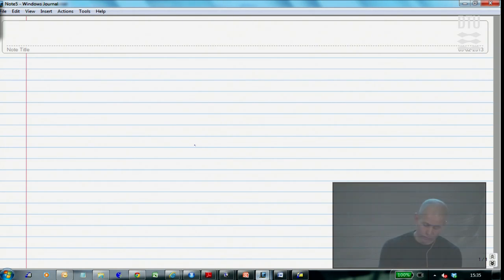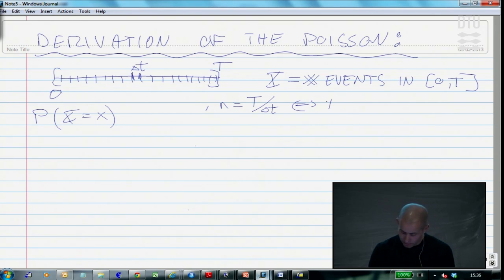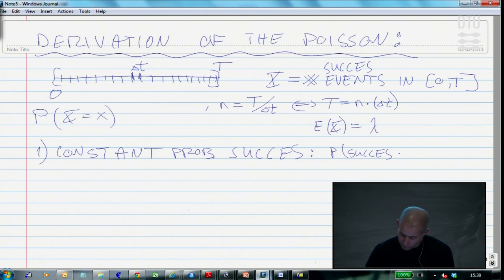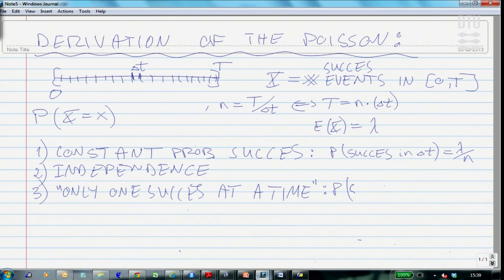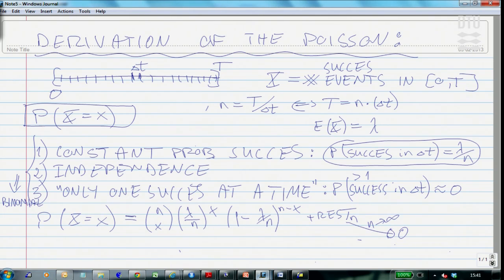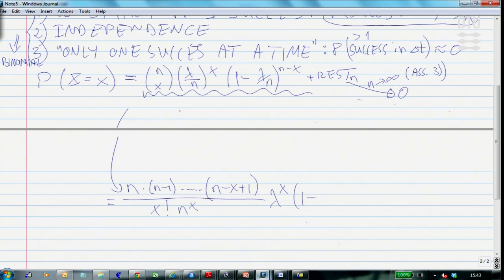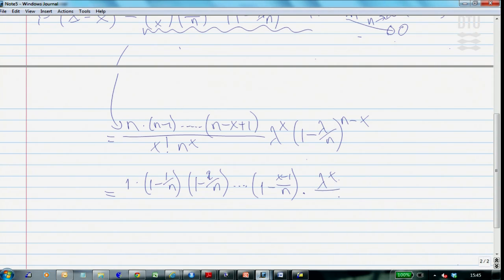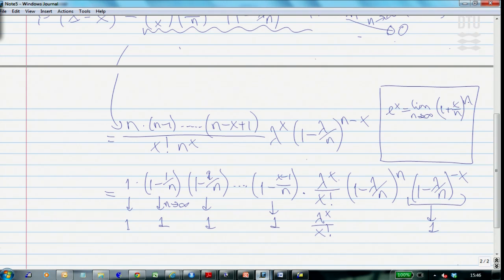Extra Math lecture 2: The derivation of the poisson distribution